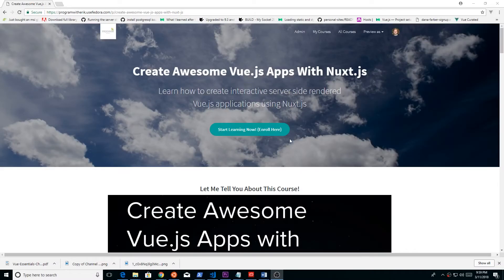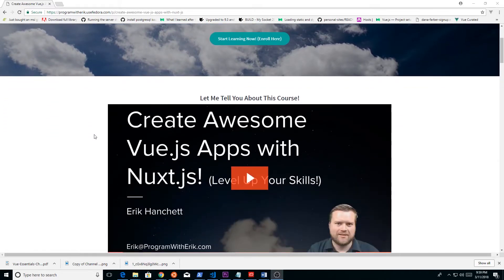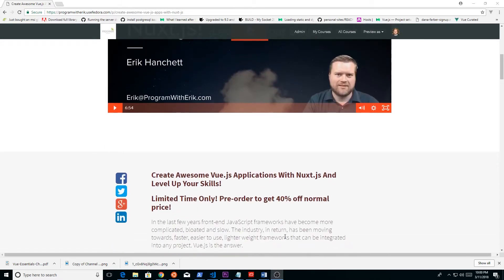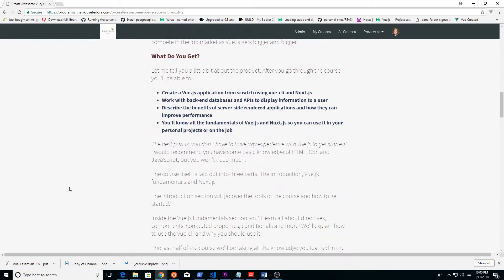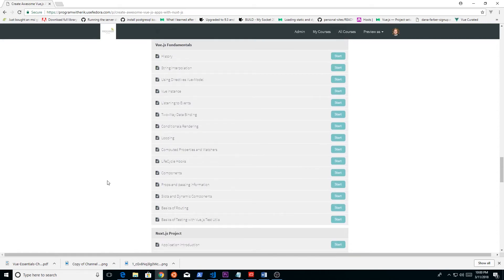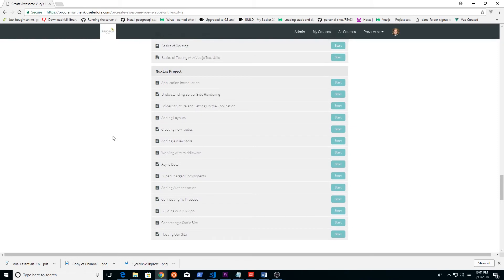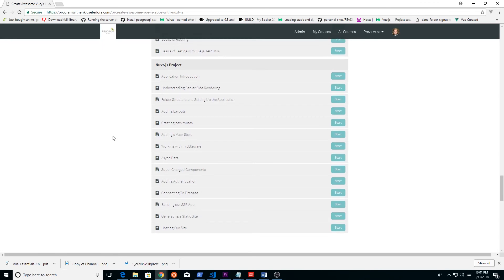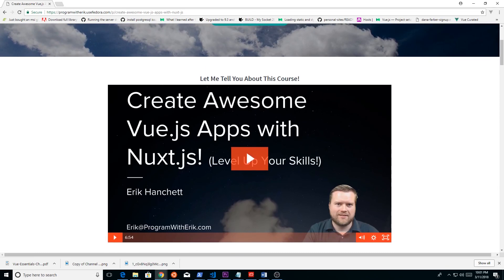LAST CHANCE TO LEARN VUE.JS!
In it you'll learn all the fundamentals of Vue.js and create some cool real-world apps!